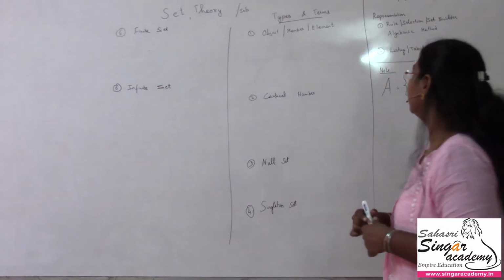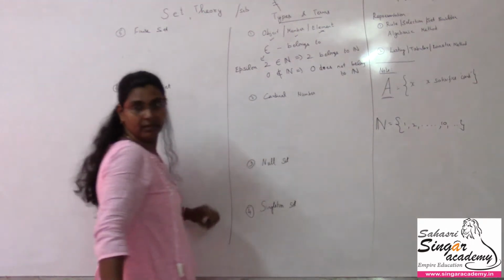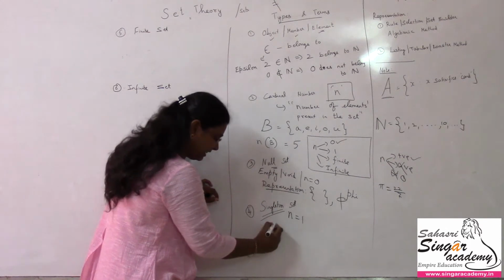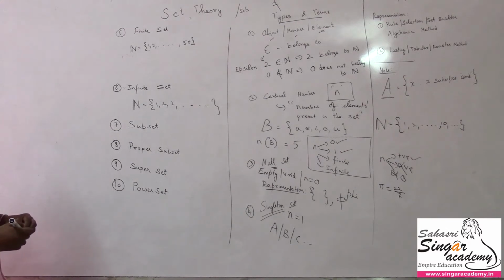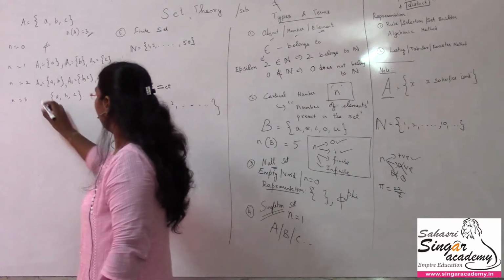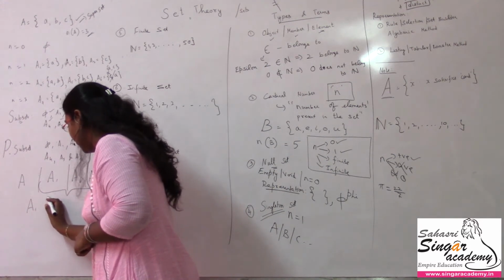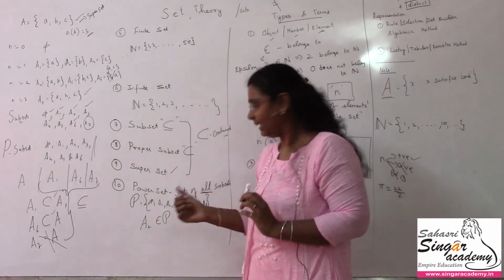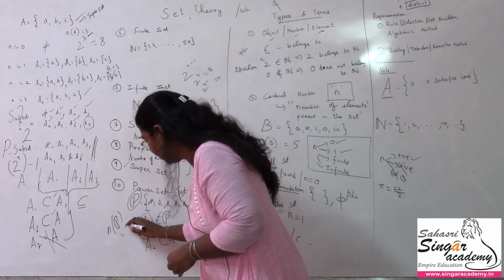7.2. Terms and Types of Sets - Part 1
Content:
Terms and Types of Sets

Business Mathematics and Logical Reasoning & Statistics for CA Foundation
Business Mathematics for CMA foundation.

Applicable for
Standard:  8th, 9th, 10th, +1 & +2
Tamil Nadu State Board and CBSE
B.Sc Mathematics
Syllabus for UG / PG

Online coaching &
Live classes in
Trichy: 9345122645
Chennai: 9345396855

CA classes:
For May term exam: